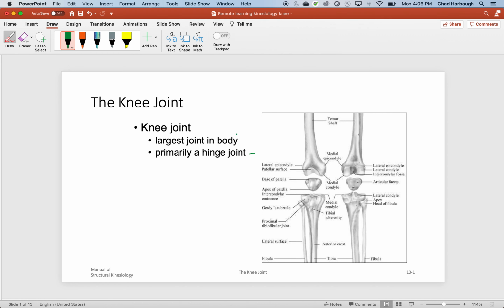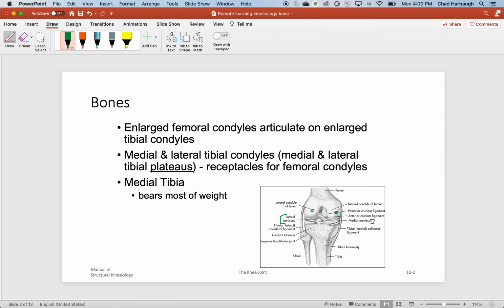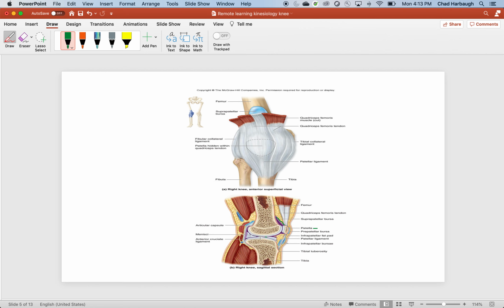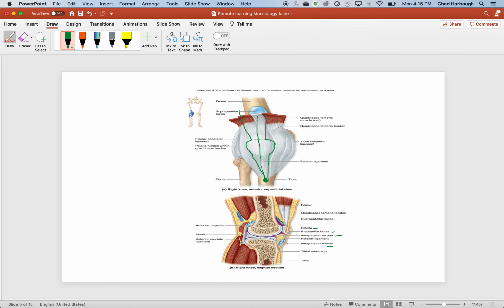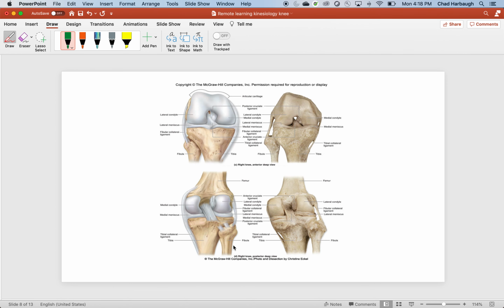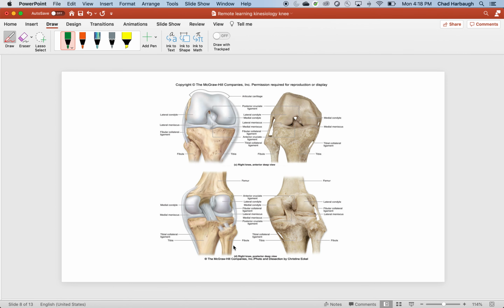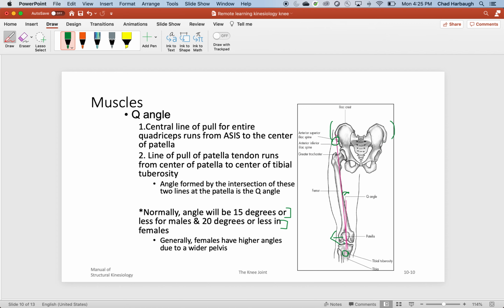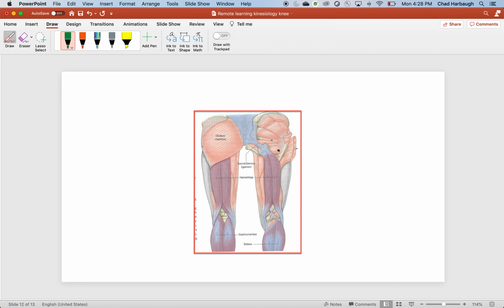remote learning kinesiology knee joint